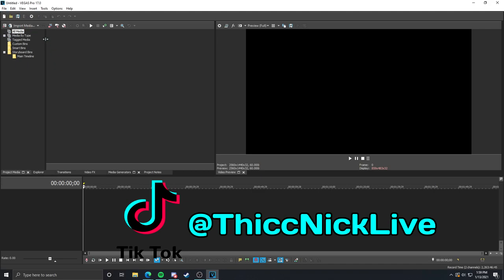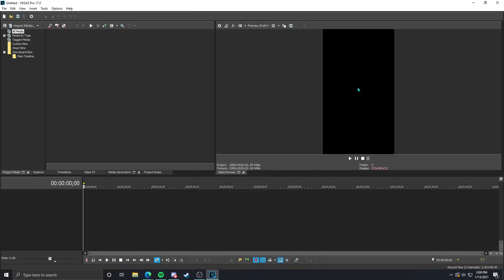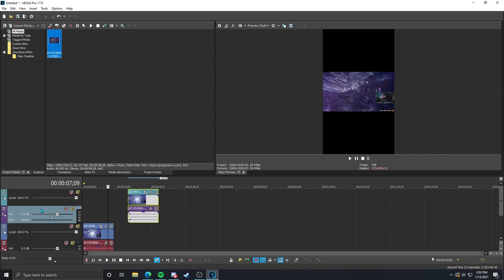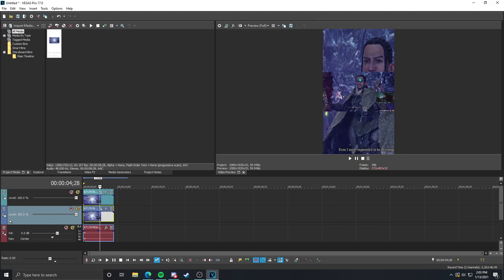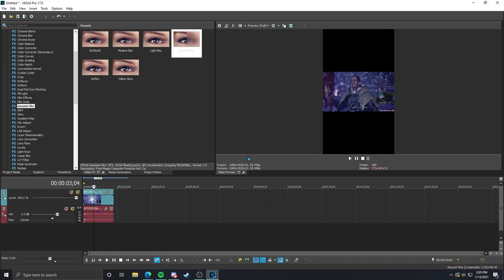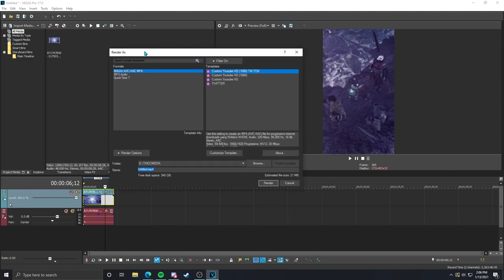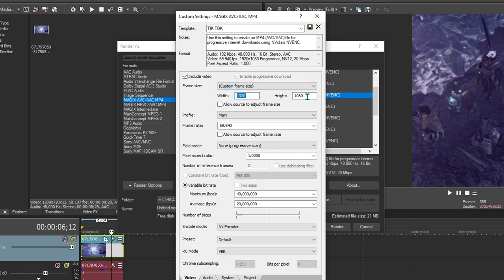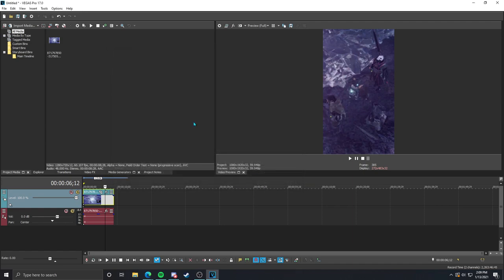Vegas Pro 17 Tutorial | How to Edit and Render videos for TIK TOK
Today Nick teaches us how to edit videos within the proper resolution and rendering settings to make that perfect Tik Tok!

My Specs:
CPU: i7 10700
GPU: ASUS 2070 SUPER OC
RAM: 32 GB DDR4 3600mhz
Power Supply: Corsair 850w
Motherboard: Z490 MSI
Keyboard: Razer Huntsman V2 TKL
Mouse: Razer Viper Ultimate
Headset: SHURE SRH840A
Microphone: SHURE SM7B XLR Mic
Mixer: TASCAM Mixcast 4
Webcam: Razer Kiyo PRO